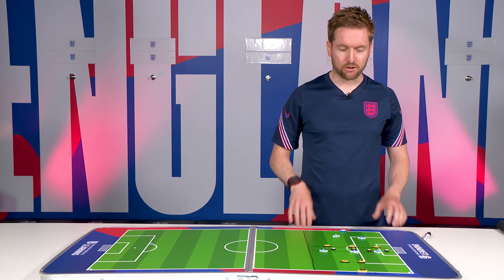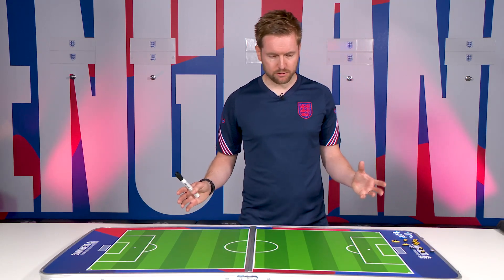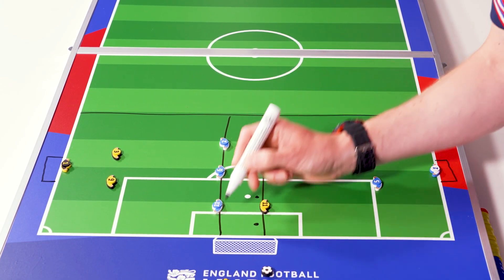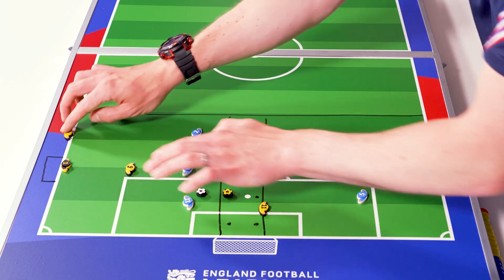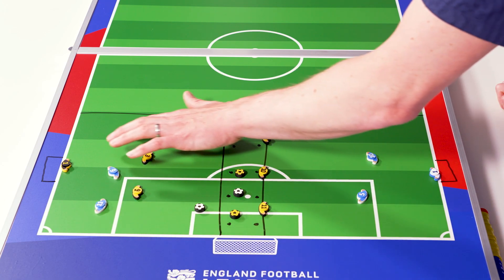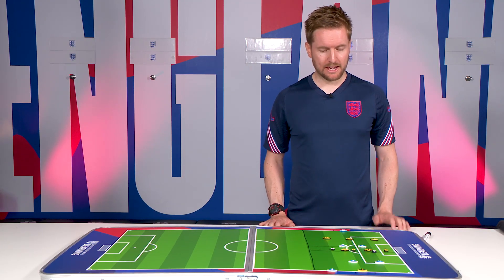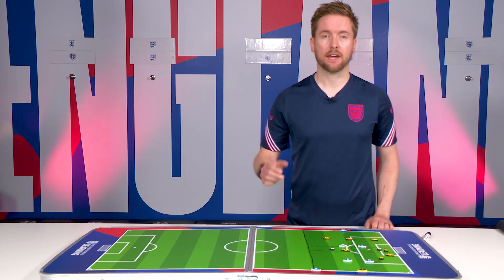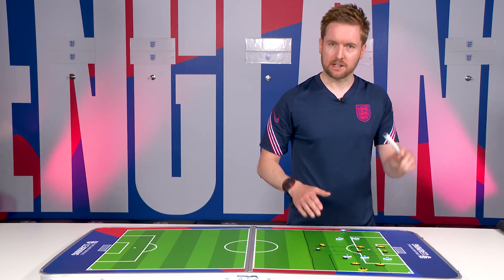Overloads, Underloads And Matched-Up Numbers | Tactics Board Session On Shooting And Finishing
The FA’s Matt Jones shares a session that helps players work on their finishing skills with various numbers of players on the pitch.